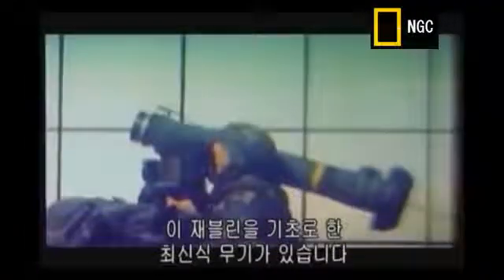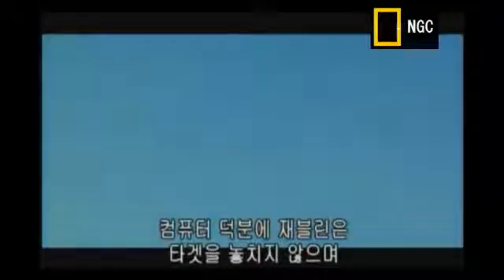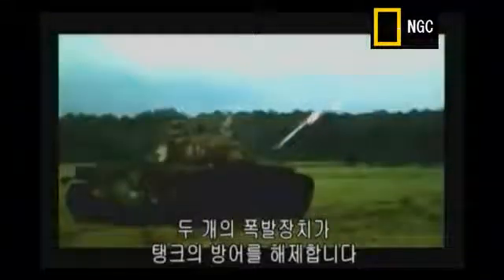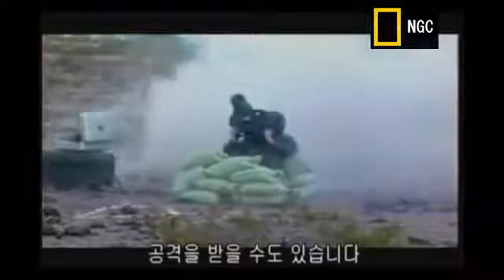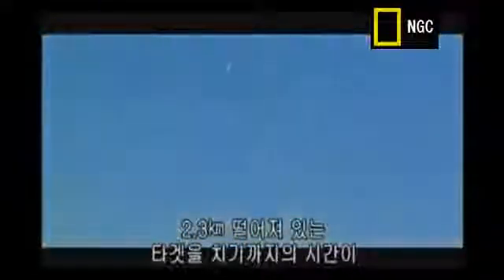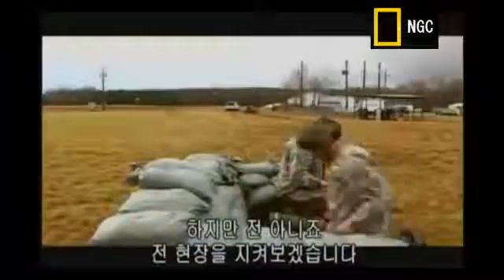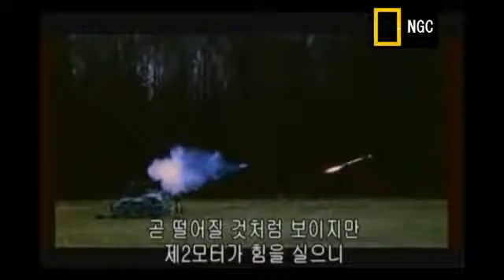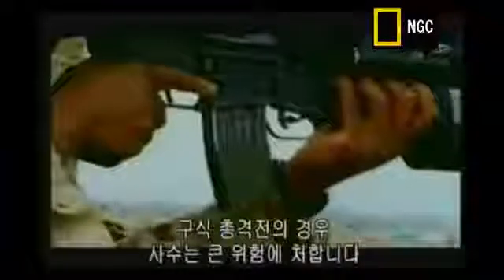세상에서 가장 위력적인 백발백중의 (대전차미사일 재블린 Javelin) 얘기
휴대용 대전차 미사일 Javelin (재블린)은 먼저 (1) 3개의 부품시스템, (2) 2개의 추진시스템, 그리고 (3) 2개의 폭발시스템으로 크게 나뉘다. 마지막부분.

방위사업청(청장 장명진, 이하 '방사청')과 국방기술품질원(원장 이헌곤, 이하 '기품원')은 5월 30일 다락대 시험장(경기도 포천)에서 보병용중.

총은 항상 세계 여러 곳에서 논란이 많은 주제입니다.